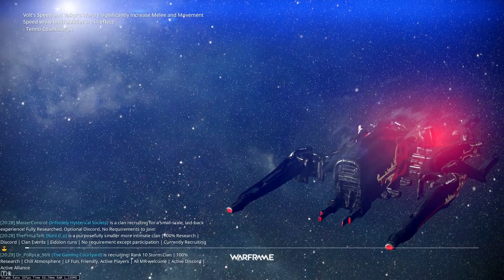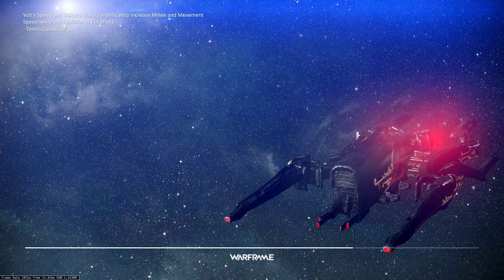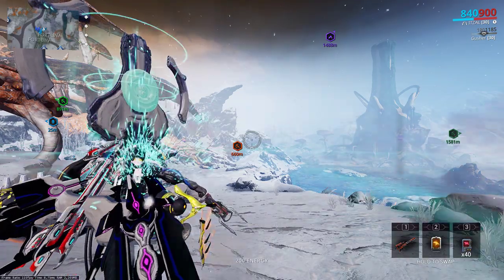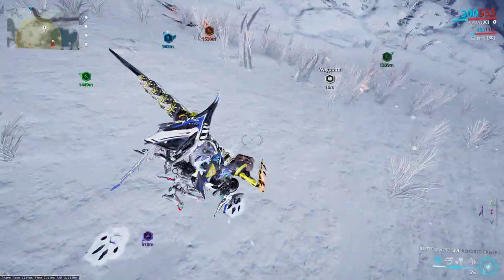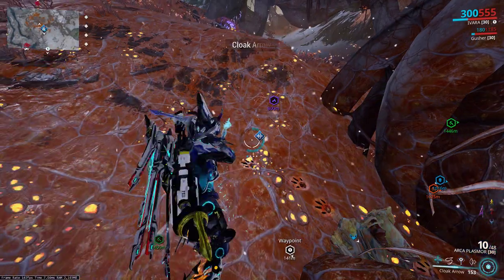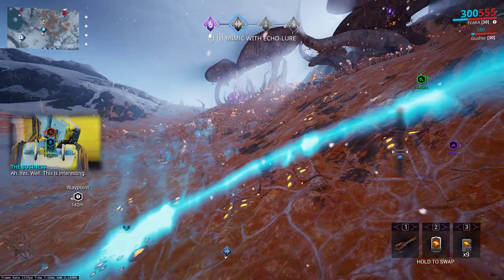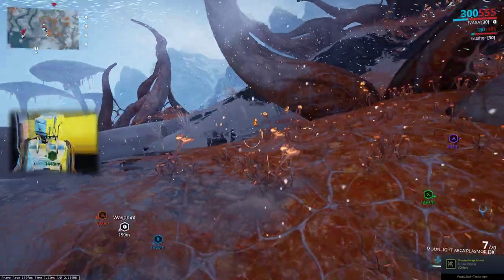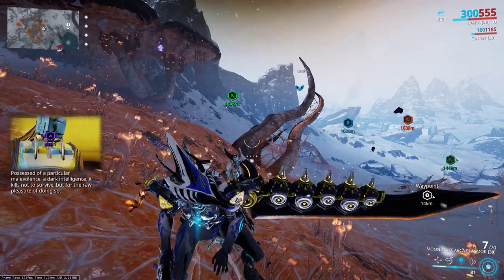How to Effectively hunt Kubrodons with Ivara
Nickstarship has you come along on a Kubrodon Hunt to help with his Daily Standing